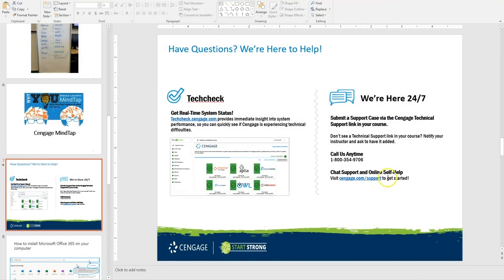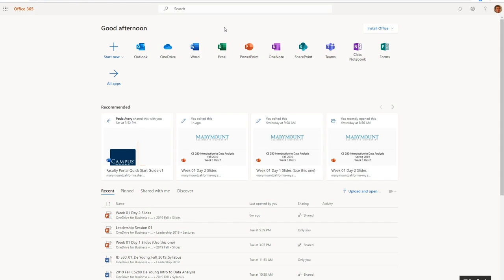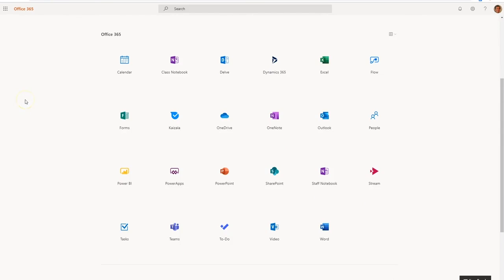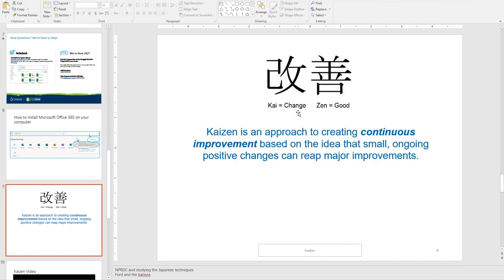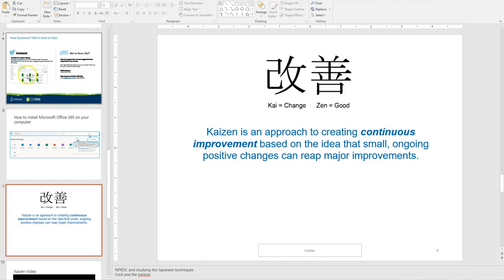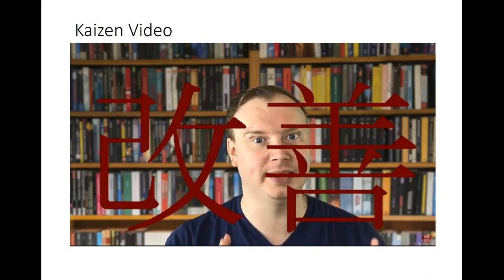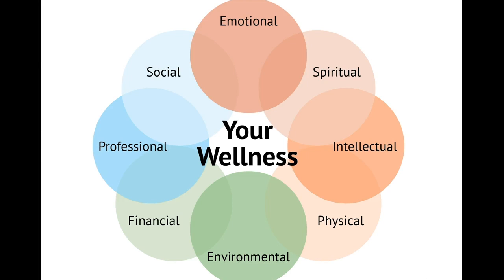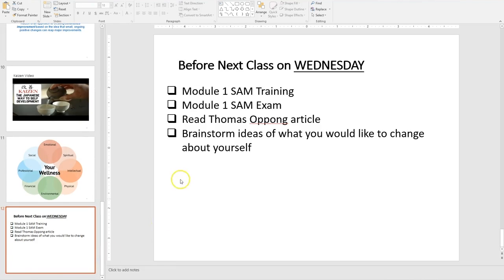MCU CS280 Signing into Cengage and Kaizen Intro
This video is about MCU CS280 Signing into Cengage, Microsoft Office, and Kaizen Intro